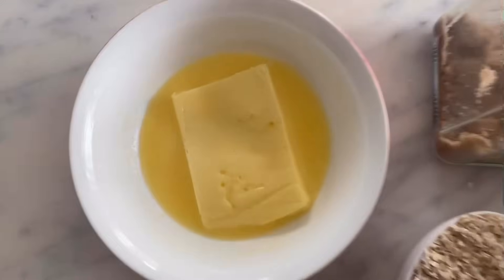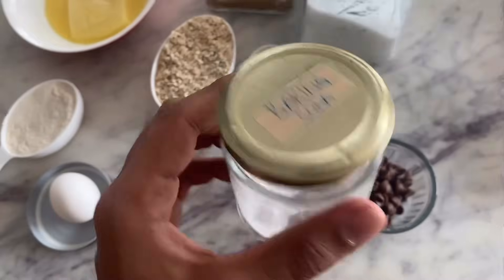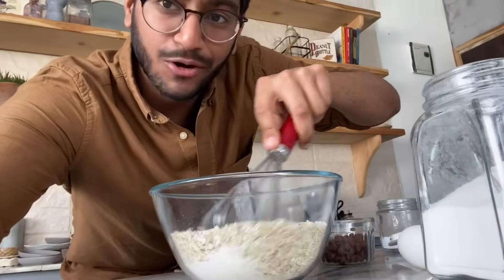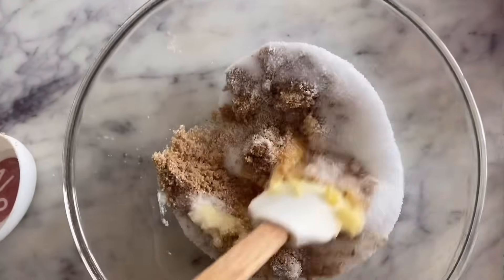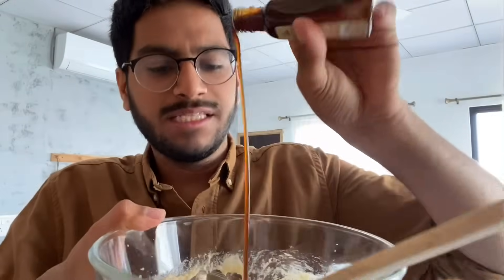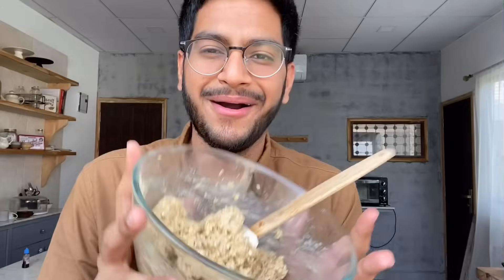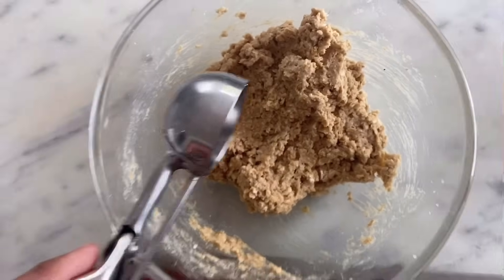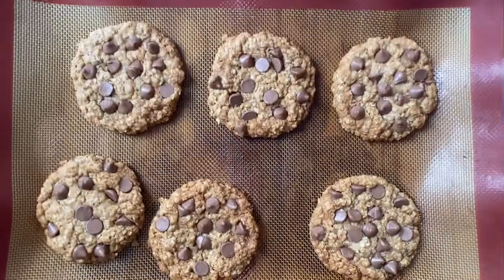OAT-CHOCOLATE CHIP COOKIES with EGGLESS option | self isolation baking recipes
I hope you're dealing with these stressful times positively, while being safe and taking all the necessary precautions. I'm planning to share a new simple recipe with you almost every day- these are no fuss recipes that only call for a few basic ingredients.

INGREDIENTS-

1/2 cup softened butter
1/2 cup light brown sugar
1/2 cup castor sugar
1 egg / 1 flax egg
1 + 1/4 rolled oats
1/2 cup whole wheat flour
1/2 tsp baking soda
1/2 cup chocolate chips